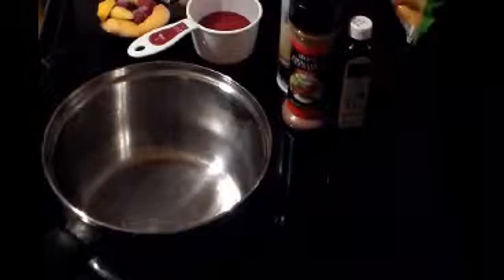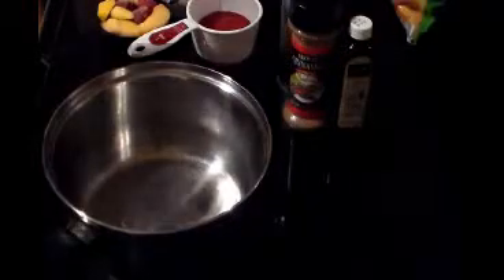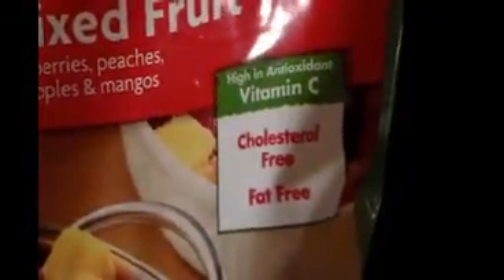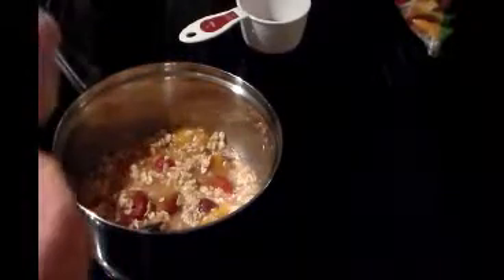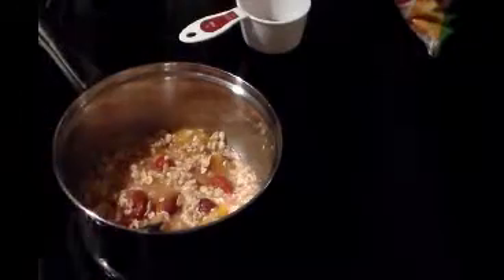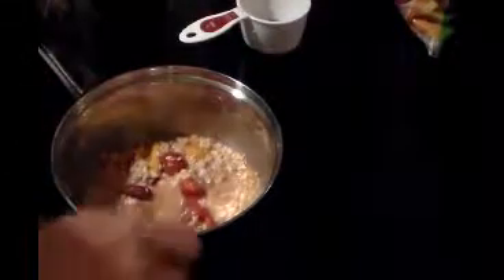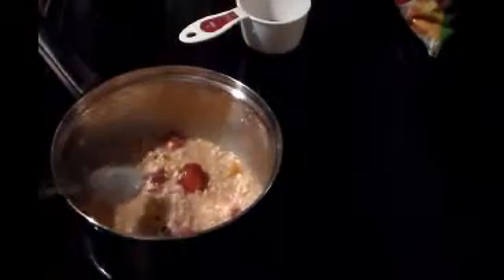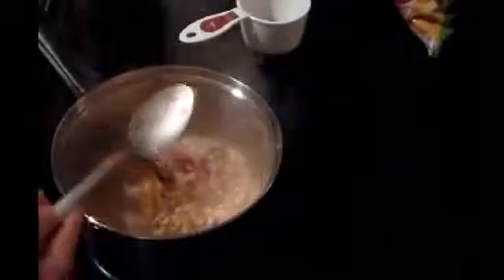Tootie Fruity Oatmeal by Tonia Tee